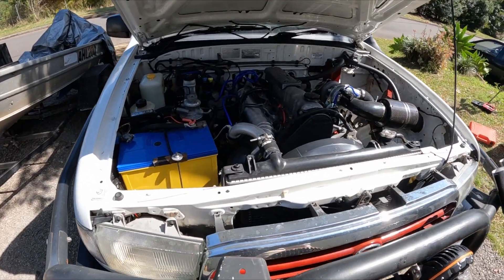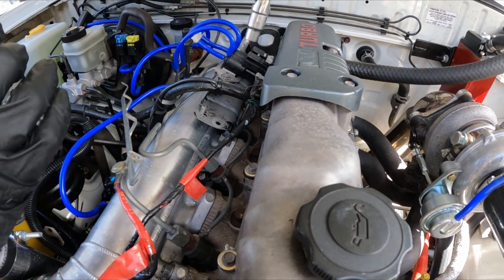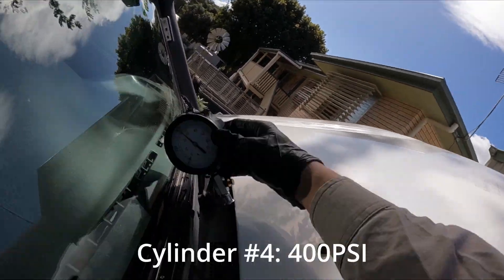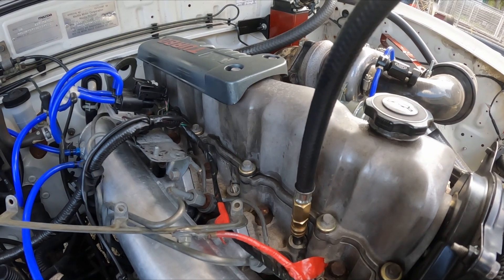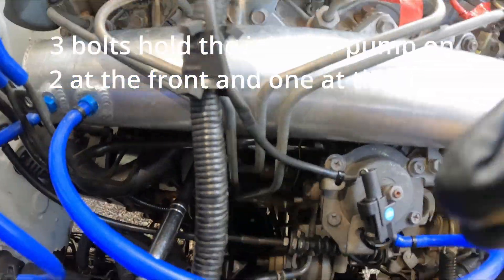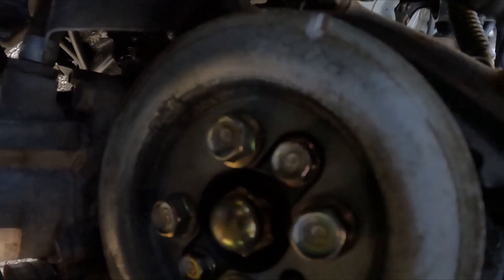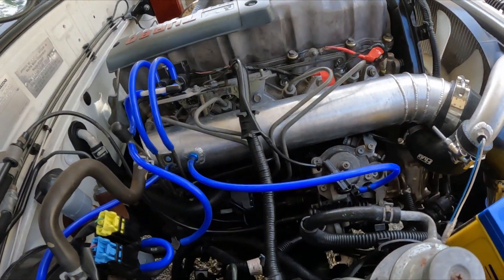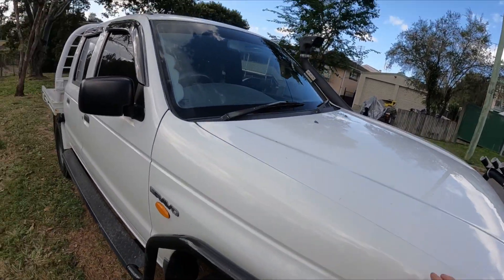WLT (Ford Courier/Mazda Bravo) Compression Test & Fuel Timing Adjustment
I hope this video helps you understand certain aspects of fuel pump timing and how to adjust it, as well as compression testing and trying to diagnose some over fueling

00:00 Intro
01:04 Glow Plug Removal
01:54 Compression Test Results
03:29 How a Compression Test Works
04:02 Glow Plugs Back In
05:28 Fuel Pump Adjustment
06:25 Timing Cover Removal
06:40 Easy Way To Turn Engine
06:53 Timing Marks
07:36 Doesn't F-ing Start!
08:06 Relay Popped
08:40 Running Again!
09:10 Piston Rings Were at  Fault
09:26 Excessive Blowby
09:41 Outro